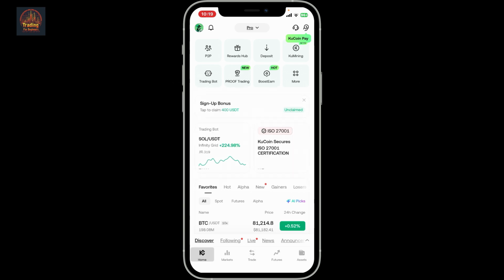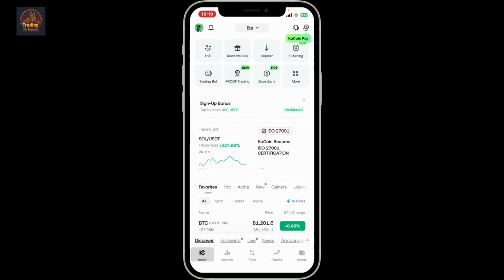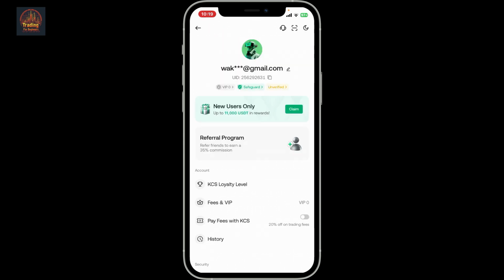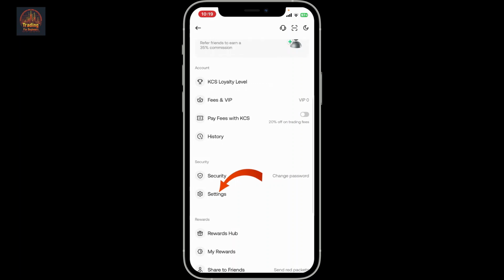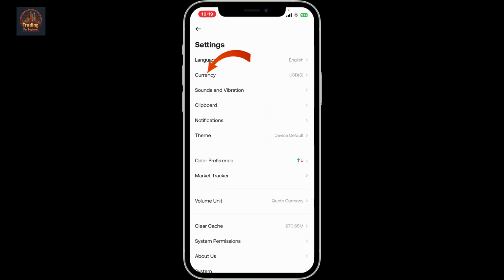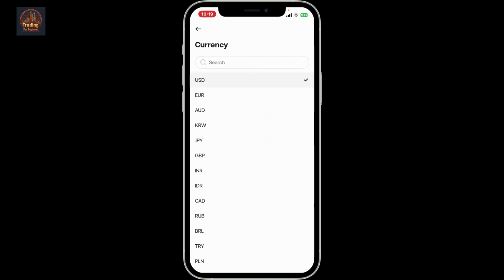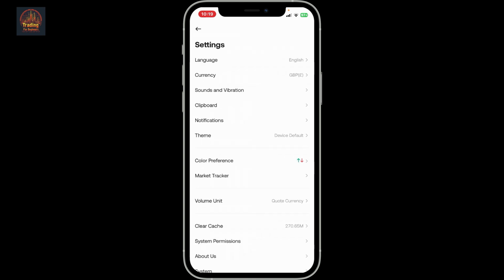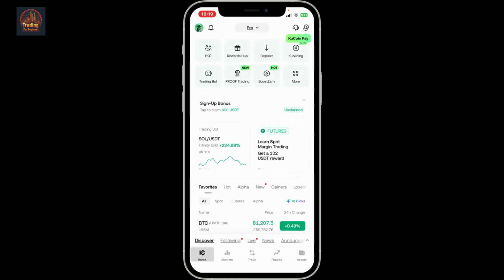How to Change Currency in KuCoin App (2026)?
Want to see crypto prices in your local currency on the KuCoin app? In this quick beginner-friendly tutorial, I’ll show you exactly how to change currency in the KuCoin application step by step. Whether you want to switch from USD to INR, EUR, NPR, or another currency, this guide makes it super easy!